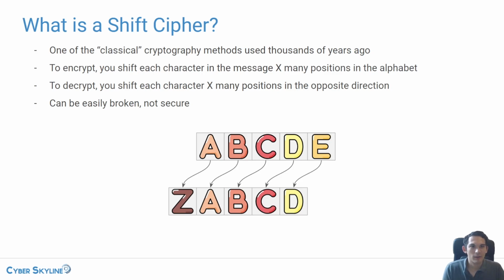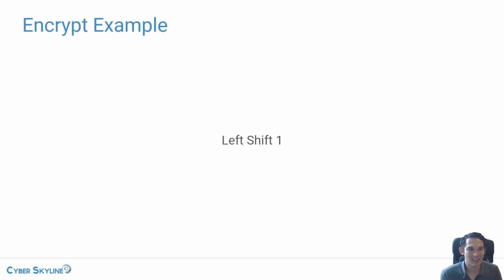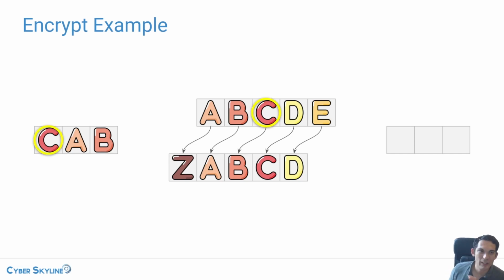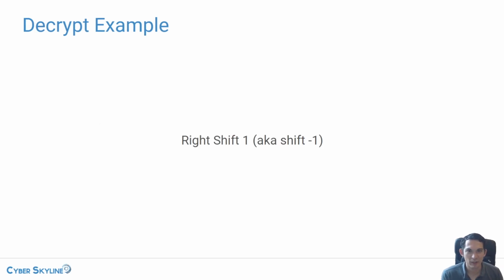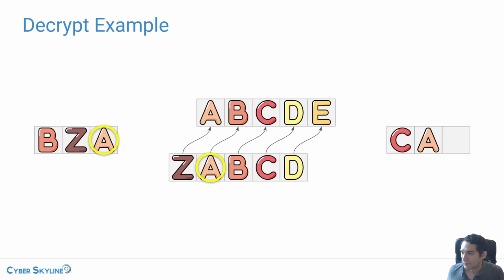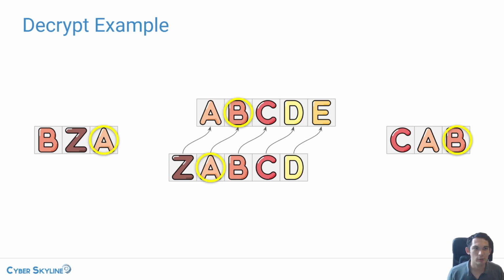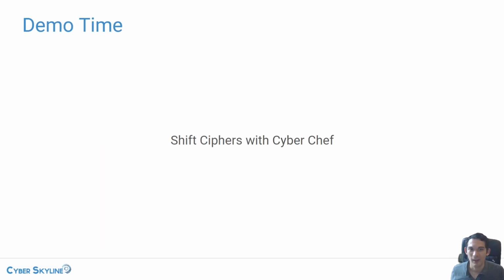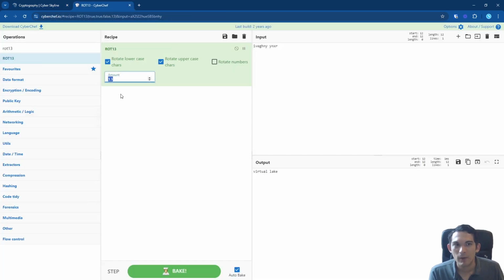Cyber Skyline Live: Breaking Shift Ciphers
Get started with the basics of cryptography. Join this episode of Cyber Skyline Live to learn about the history of ciphers and how you can use them to encrypt and decrypt messages.